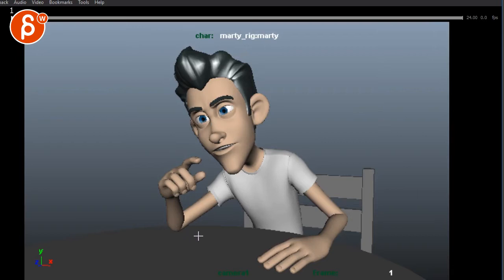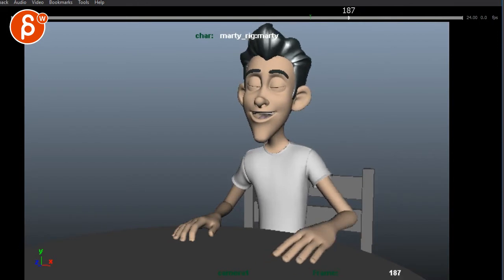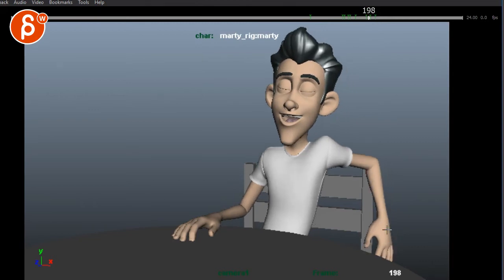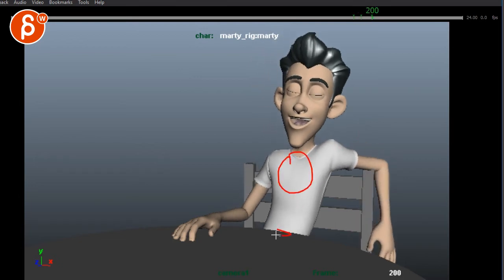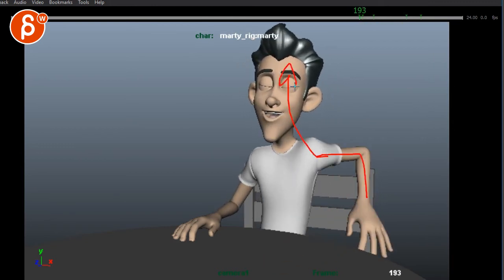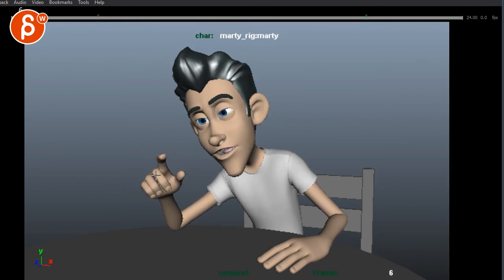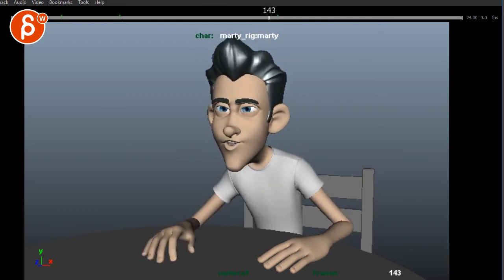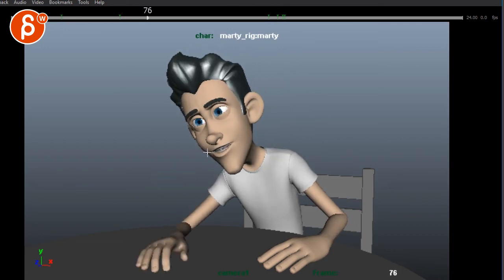Animation Workshop Kyaw Saw Aung #4